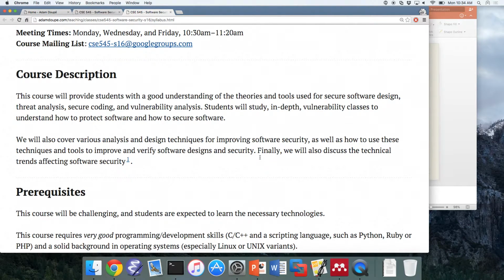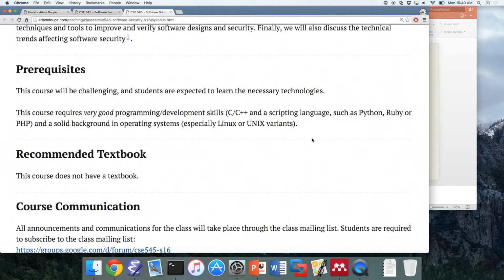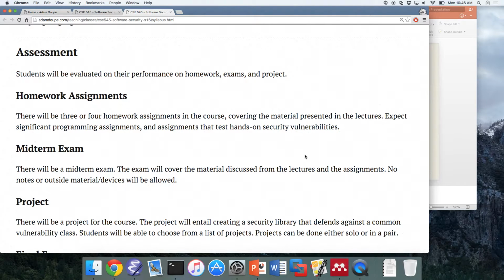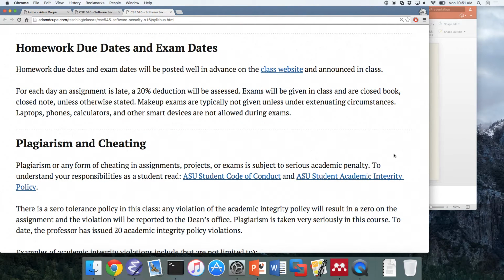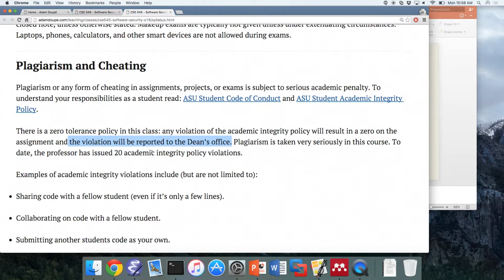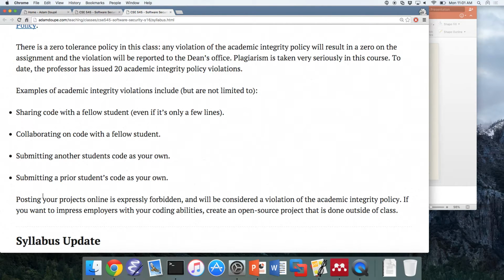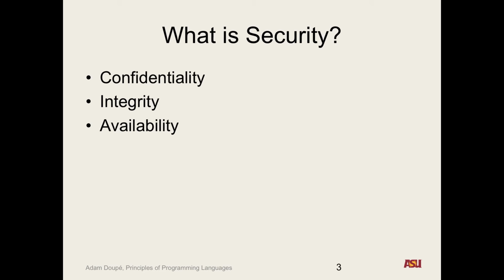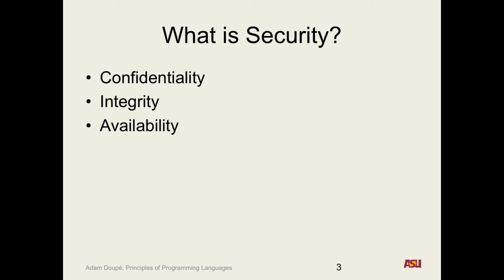CSE 545 S16: "Introduction to Software Security"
Recorded lecture for CSE 545 S16 on 1/11/16. We introduced the class, covered the syllabus, and discussed what security means.